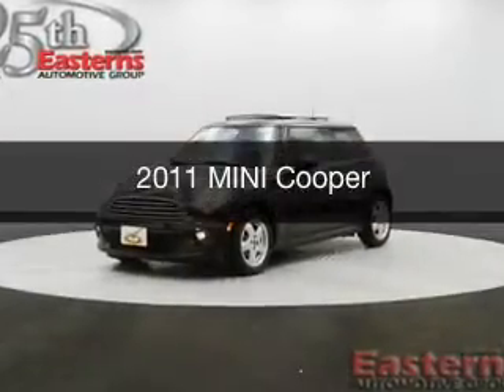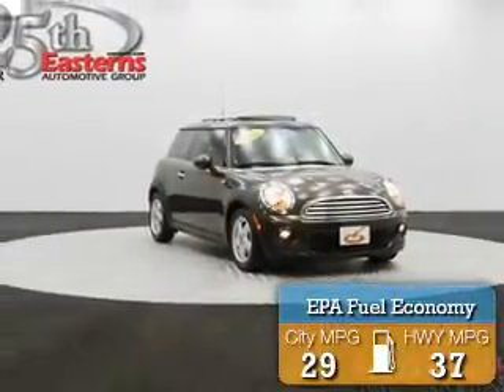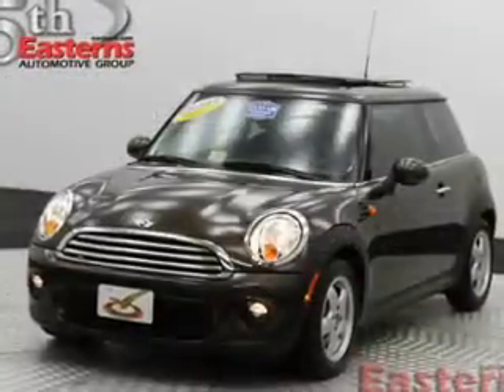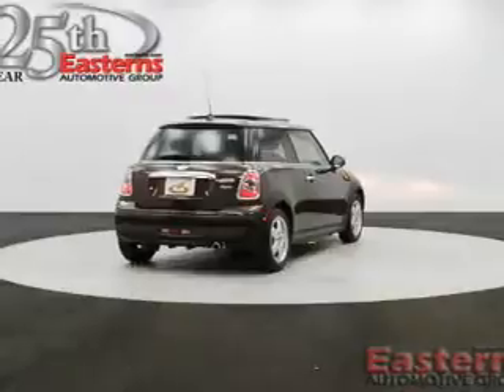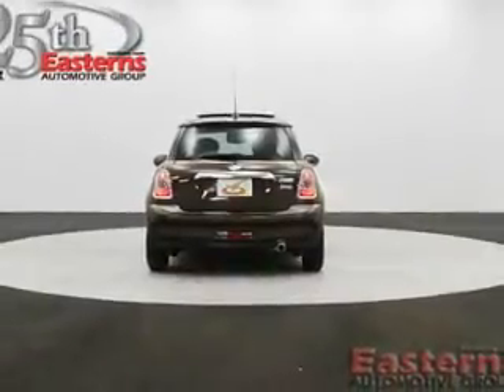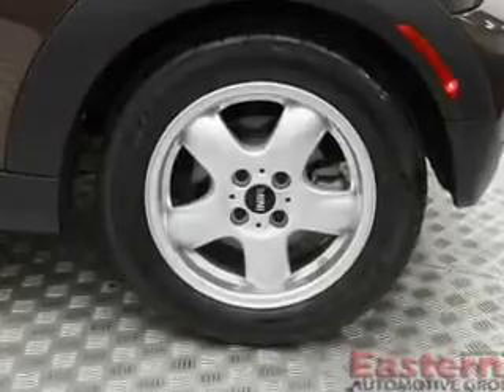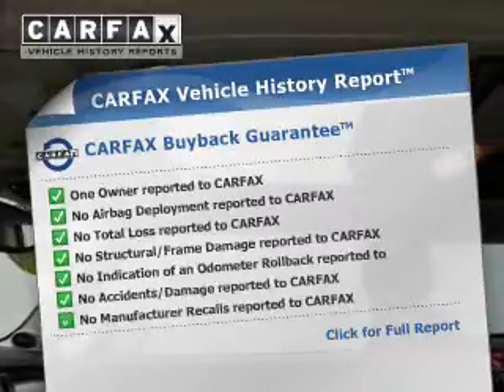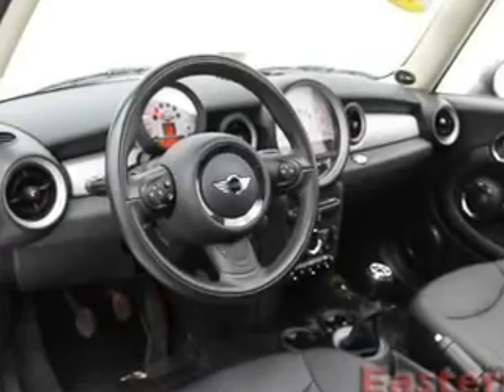2011 MINI Cooper - Temple Hills MD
Phone:
Year: 2011
Make: MINI
Model: Cooper
Trim:
Engine: 1.6 liter inline 4 cylinder 16 valve MPFI DOHC
Transmission:
Color: Chocolate
Mileage: 42213
Address:
4809 St Barnabas Rd